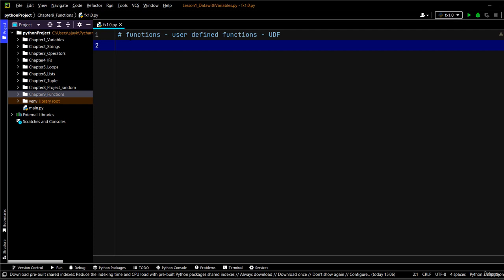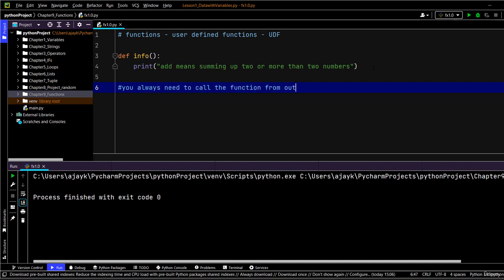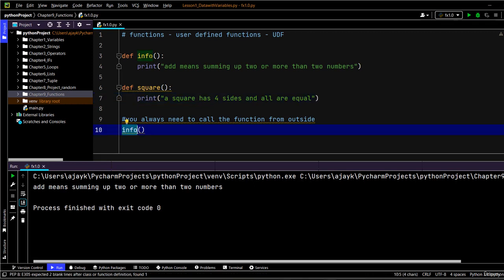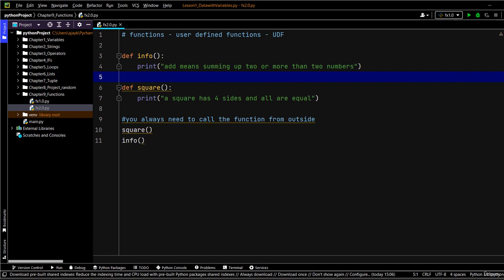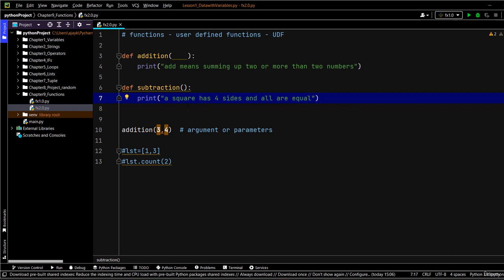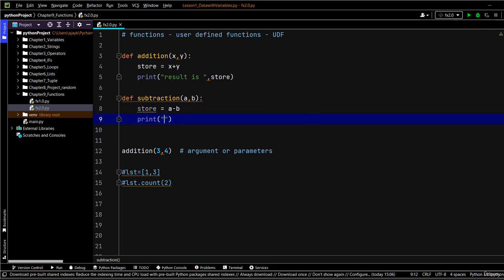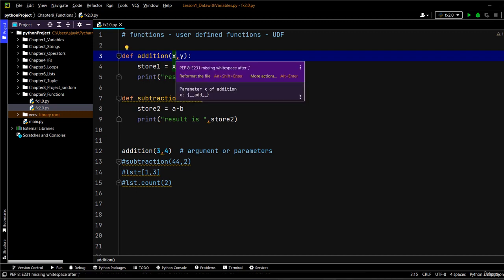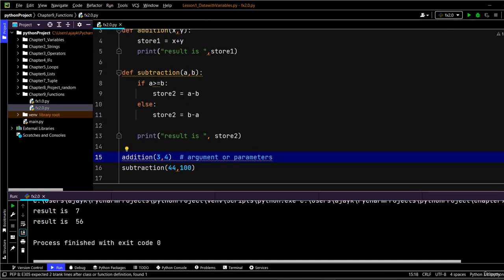Python - How to write functions- Basics